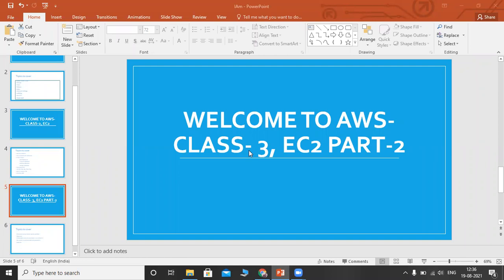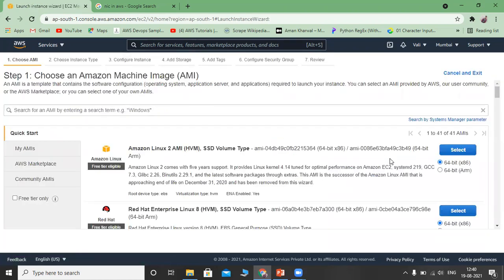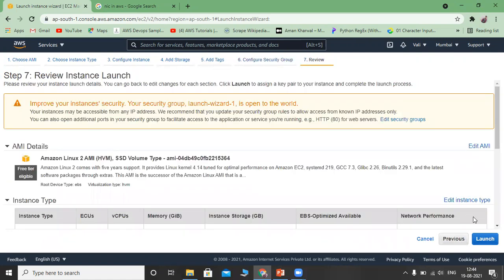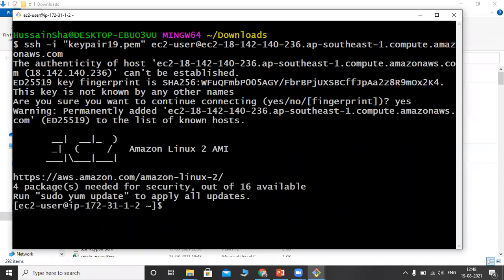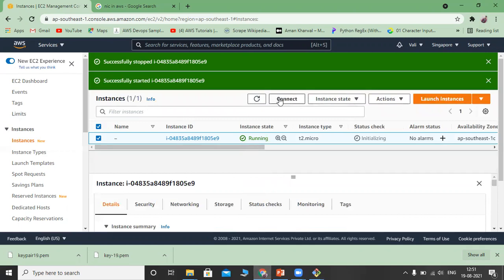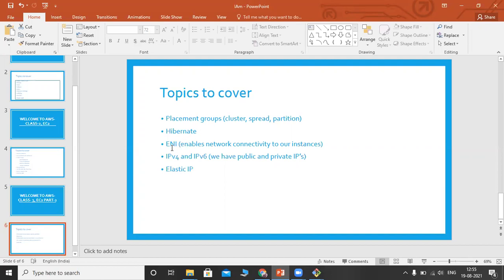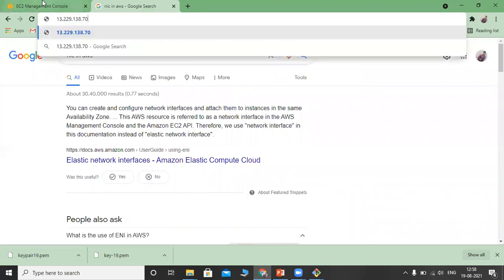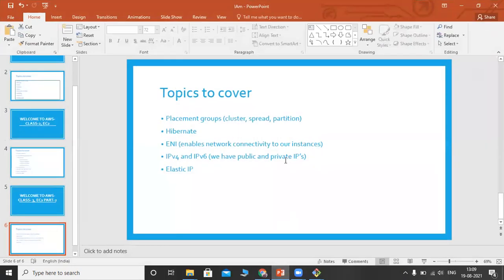EC2 part 2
Exploring EC2, placement groups, Hibernate, elastic IP, ENI